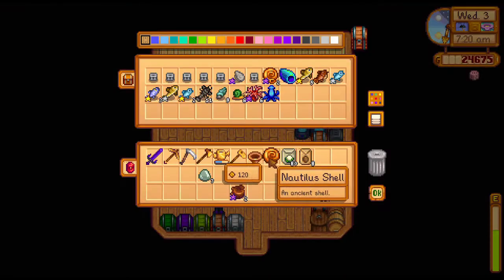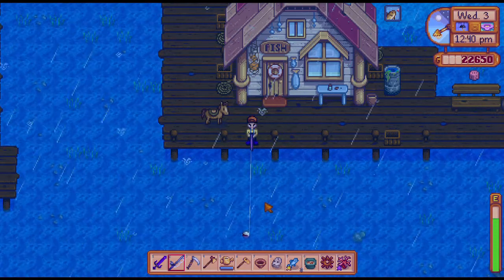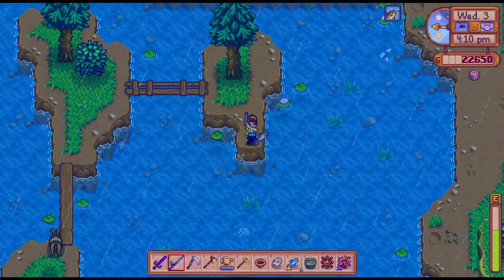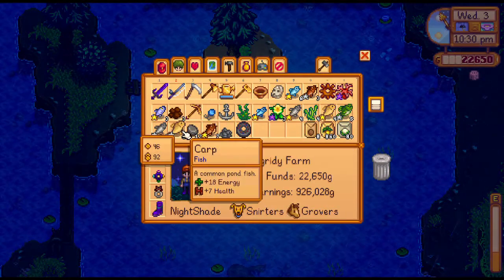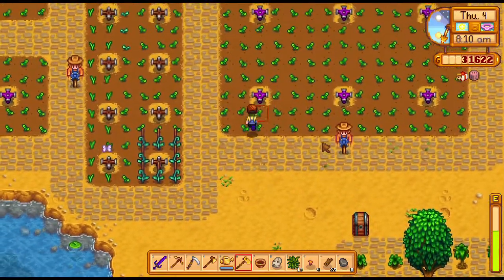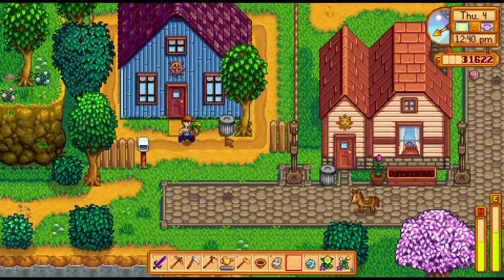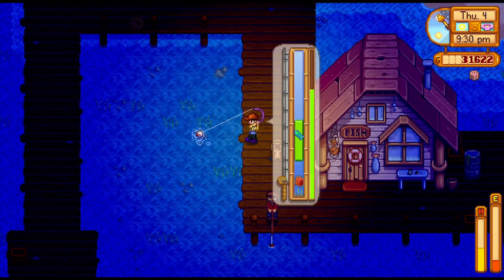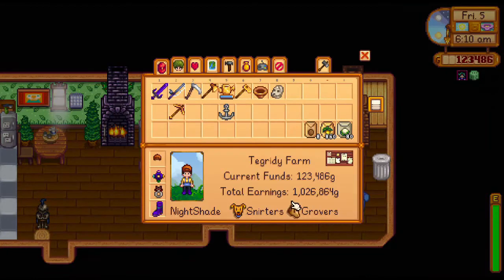Stardew Valley Episode 52